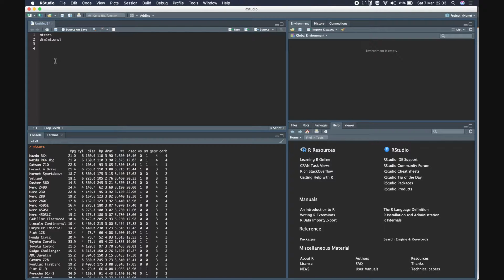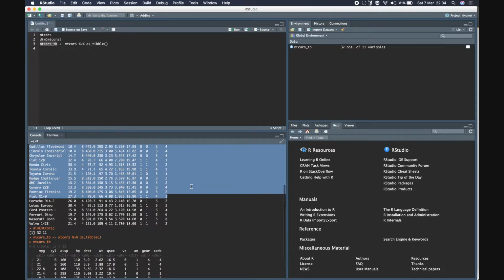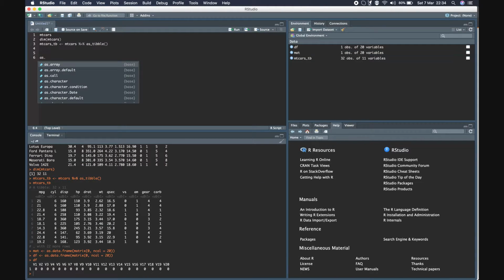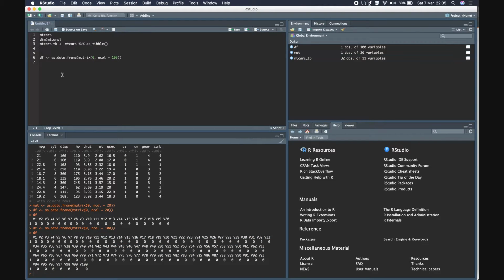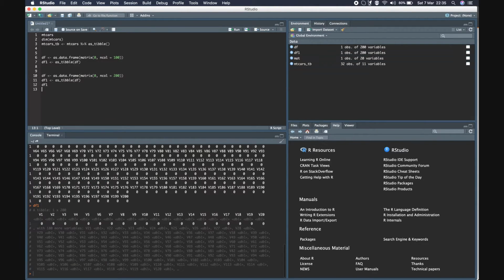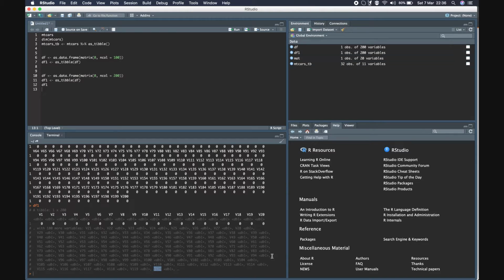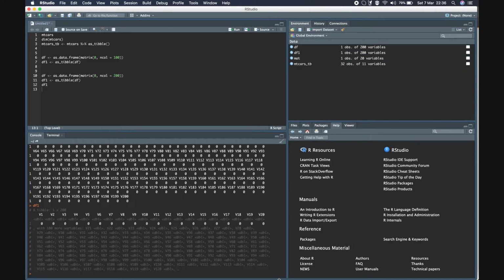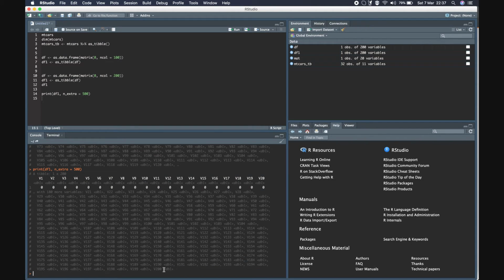R quirks - Episode 2 - How to print names of all the columns of tibble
In this video we are going to know how to print all the column names of the tibble for a large tibble.